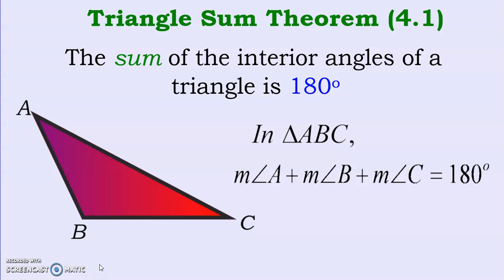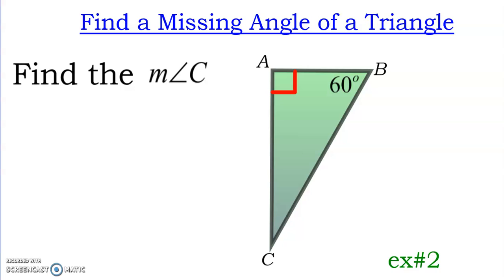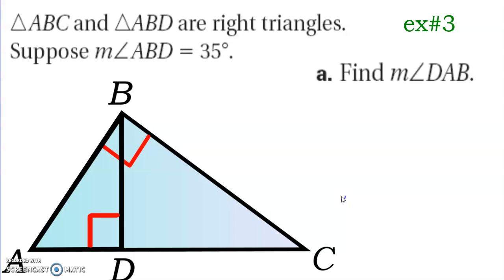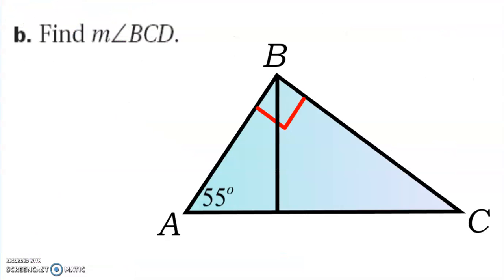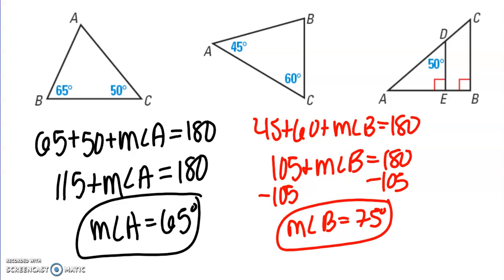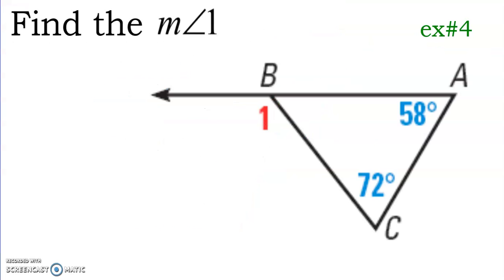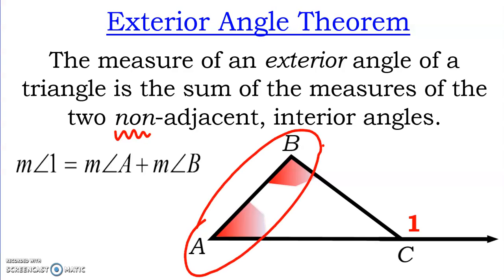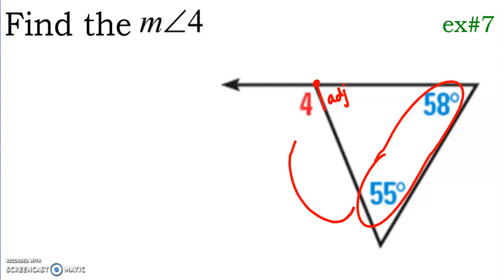4 2 Angle Measures of Triangles